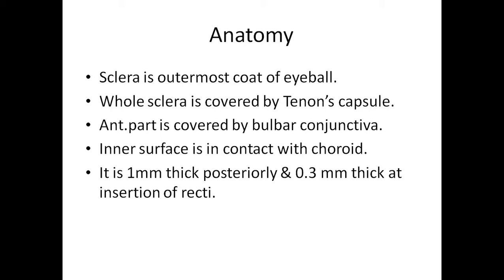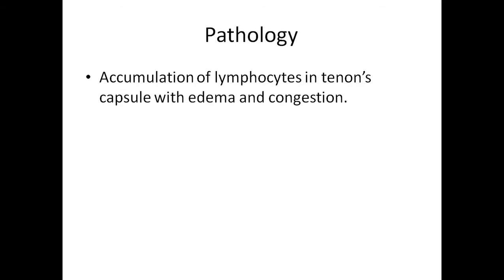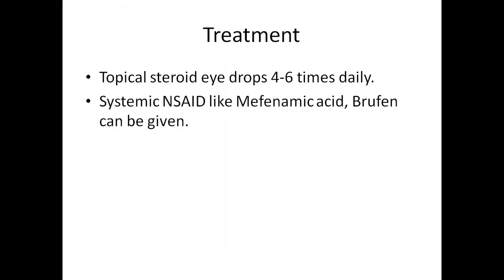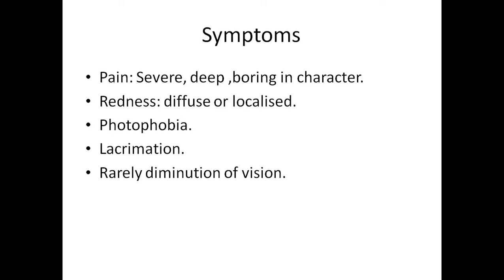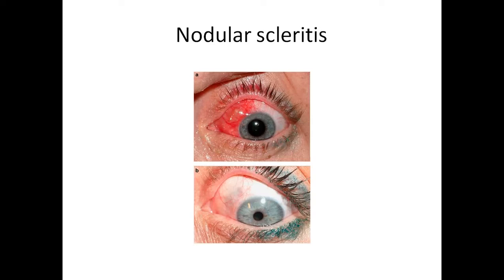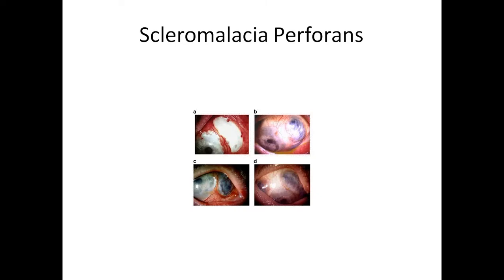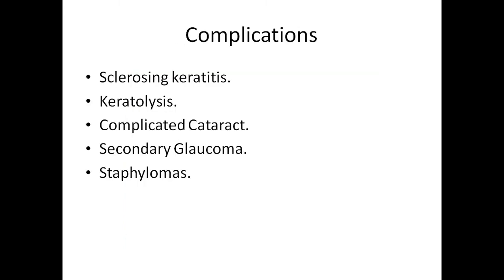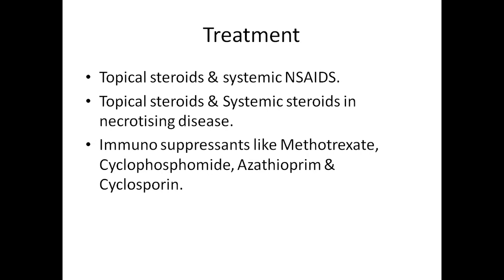OPHTHALMOLOGY - TOPIC - DISEASES OF SCLERA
ABOUT THE DISEASES OF SCLERA